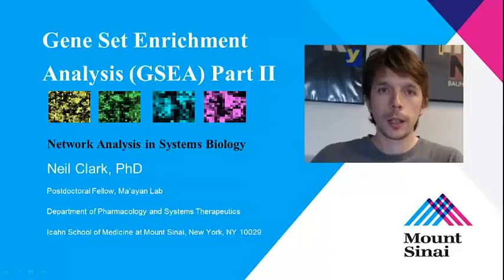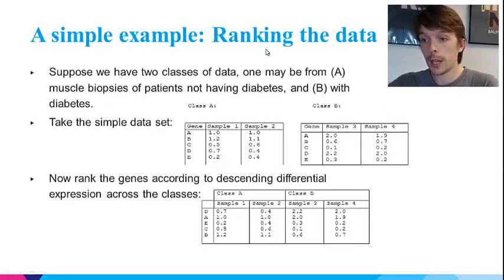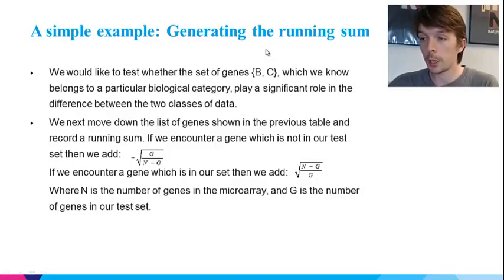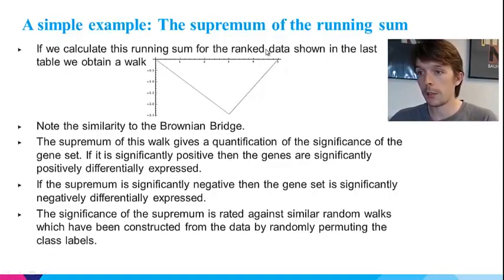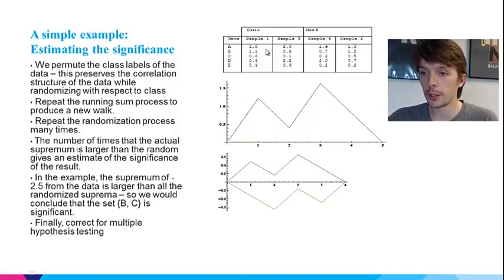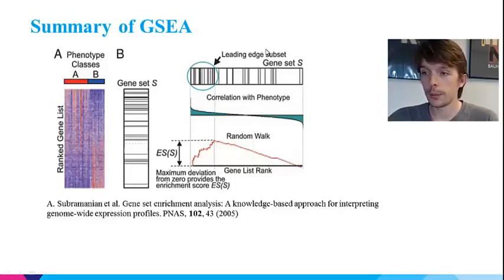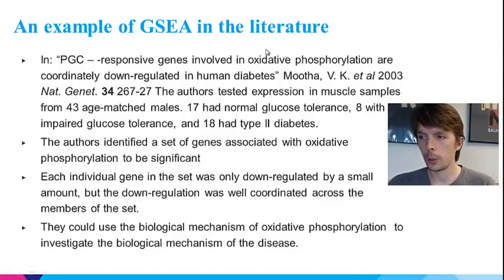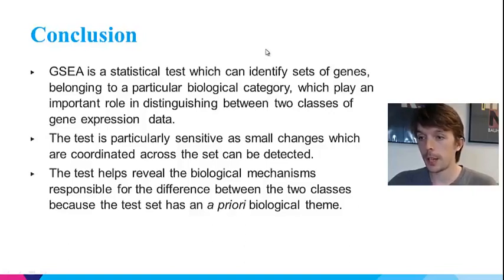NASB Fall 2013 Lecture 26 - GSEA